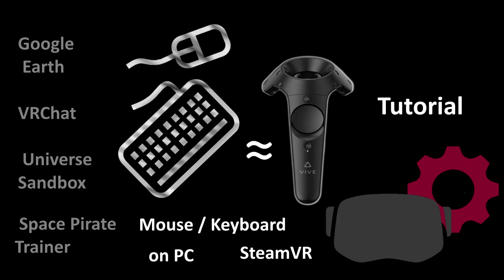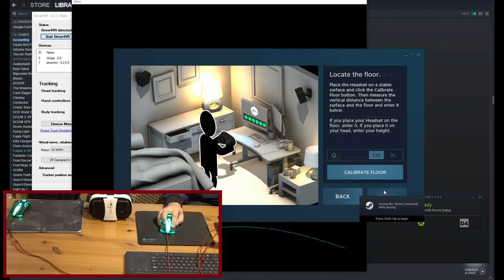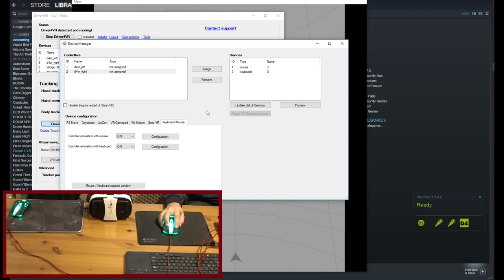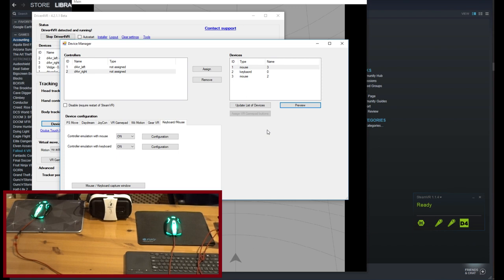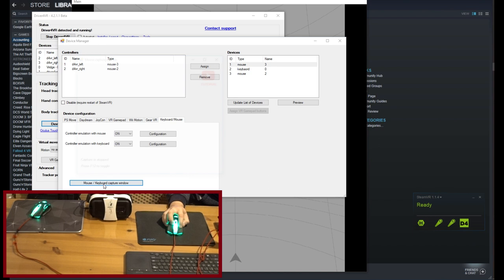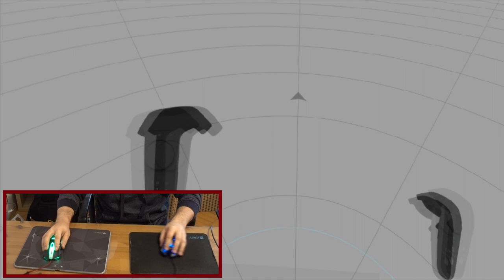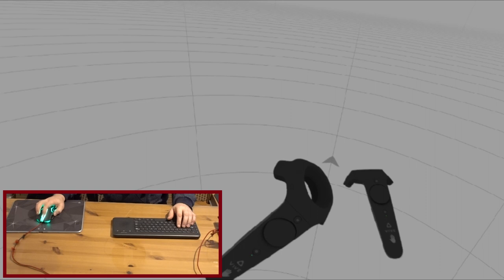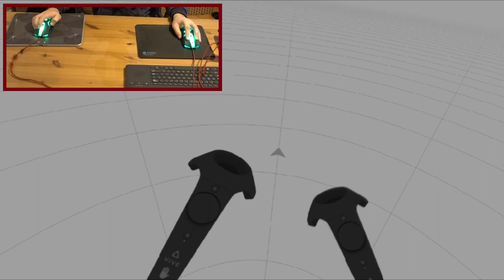Keyboard and Mouse Emulate HTC Vive Controller for Virtual Reality Steam VR on PC (Tutorial)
Keyboard and Mouse Emulate HTC Vive Controller for Virtual Reality Steam VR on PC: Tutorial on how to emulate HTC Vive Controller with Keyboard and Mouse or two Mouses on PC and SteamVR.

Add a second controller and use two controllers on Oculus GO and GearVR.

Use a smartphone with iVRy, RiftCat, or TrinusVR. Or DK2, PSVR or other headset.

Games: Google Earth VR, The Lab, Space Pirate Trainer, Beat Saber.

🥽🥽🥽 About Driver4VR 🥽🥽🥽
I'm Greg Driver, and I'm here to help you make the most of your virtual reality (VR) hardware & software. My channel's primary focus is providing full body tracking solutions using our Driver4VR software. With Driver4VR, you can use various devices as motion controllers with your VR headset, including the PlayStation Move, Kinect, Joy-Con, and even your webcam, enabling you to have a more immersive and engaging VR experience.

Our software works seamlessly on PC with SteamVR, as well as on Android and iPhone devices, allowing you to take your VR experience on the go. I regularly post updates, tutorials, & guides to help you use this innovative technology to its full potential.